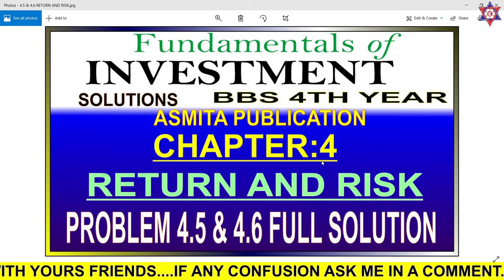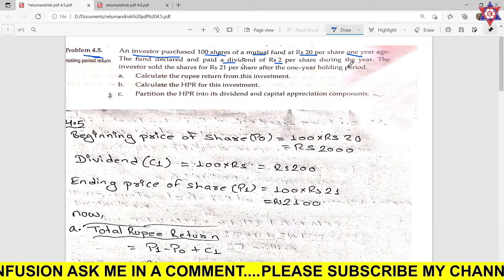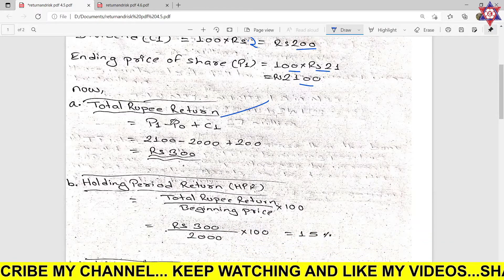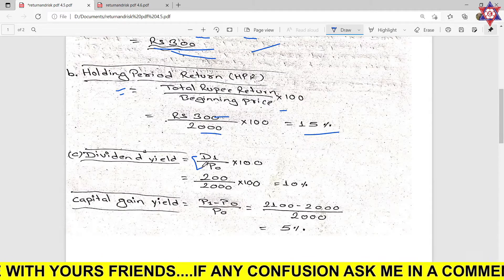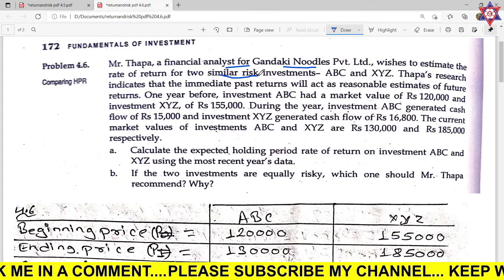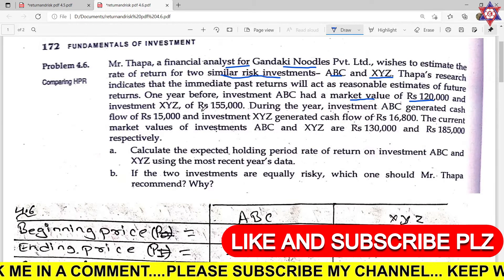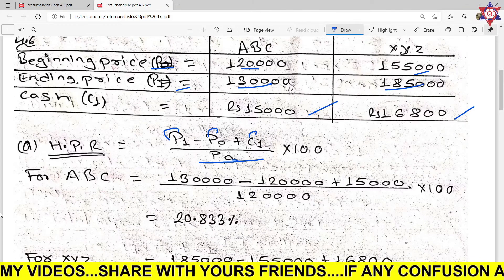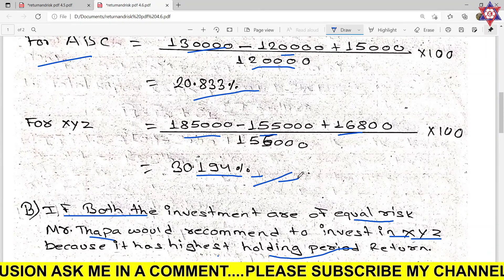RETURN & RISK|PROBLEM No. 4.5 & 4.6 FULL SOLUTION|BBS 4TH YEAR|FUNDAMENTAL OF INVESTMENT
BBS 4TH YEAR SUBJECT FUNDAMENTAL OF INVESTMENT CHAPTER 4 RETURN AND RISK PROBLEM No. 4.5 AND 4.6 FULL SOLUTION WATCH TILL END.